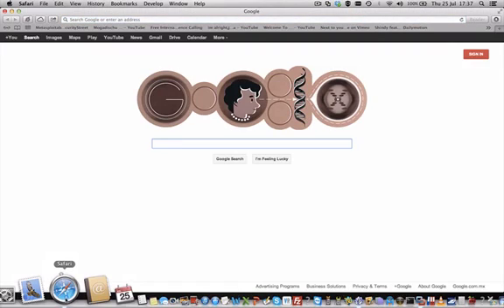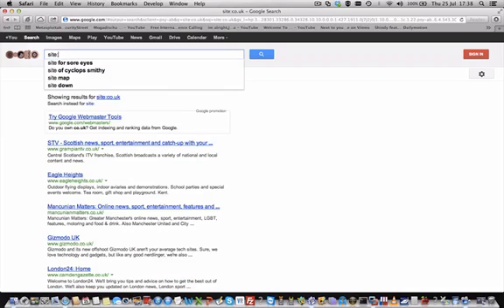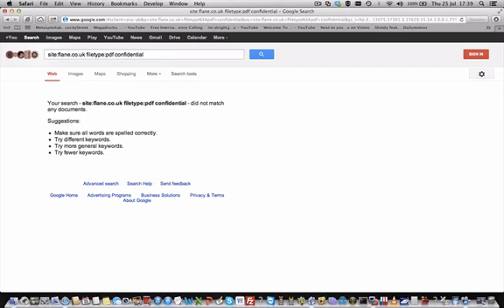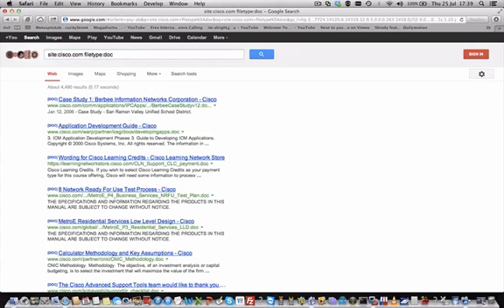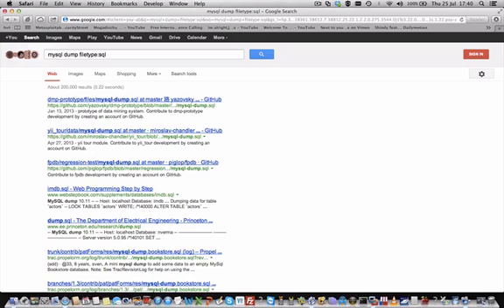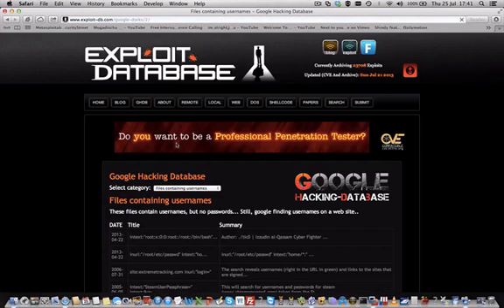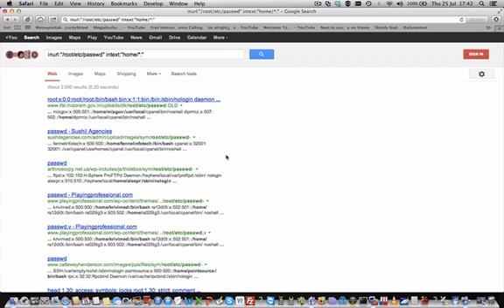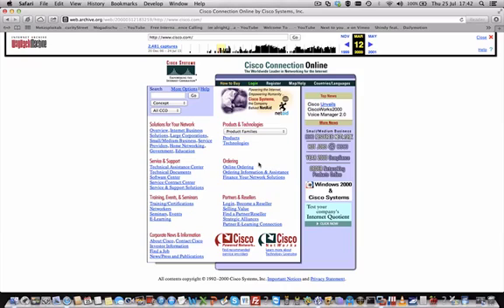How to Hack | Google Search Operators, Online Research, Google Hacking Database | Cyber 51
demonstrates Google search operators and a few techniques how to research the web.